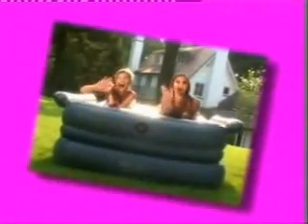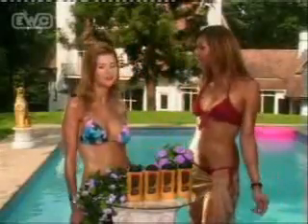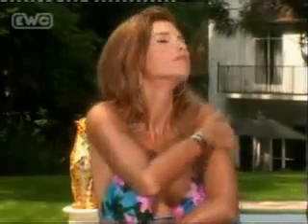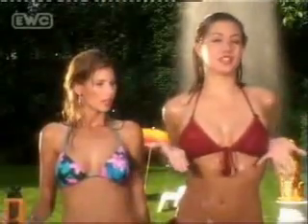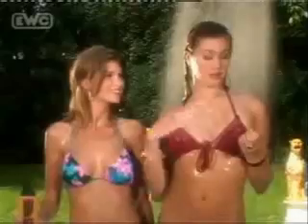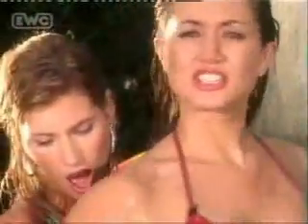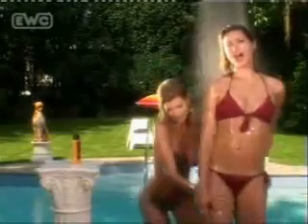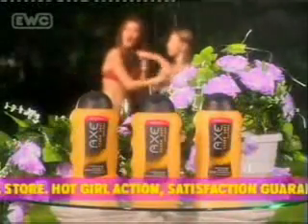Zauberpflege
Goldie's favourite brand in cosmetics.